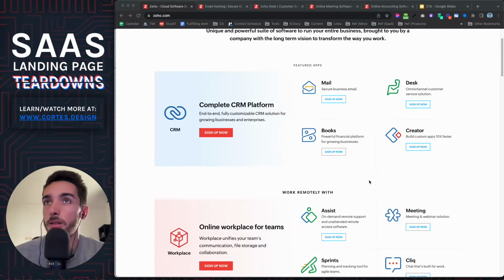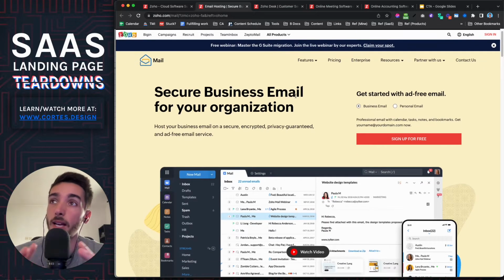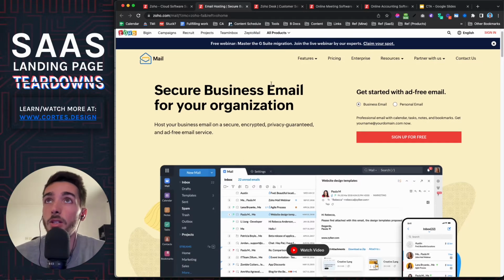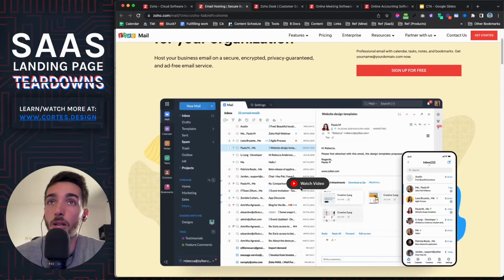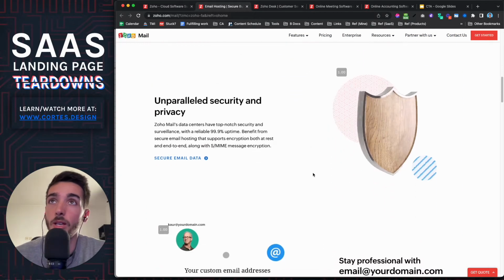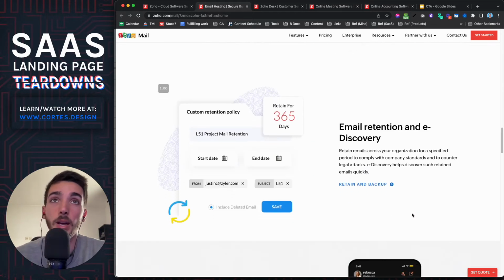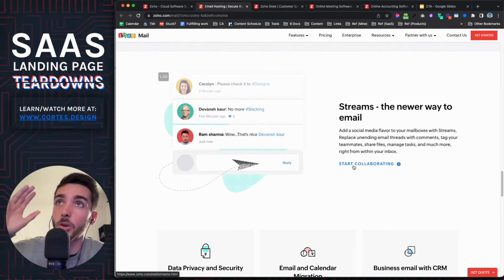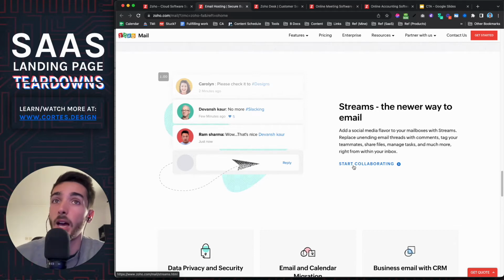SaaS Landing Page Teardown: Zoho - An amazing landing page!